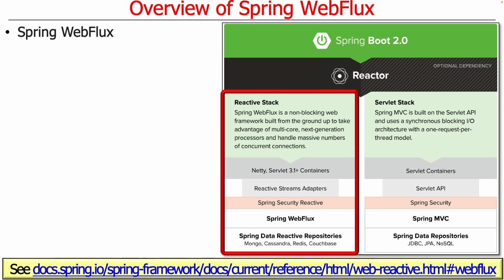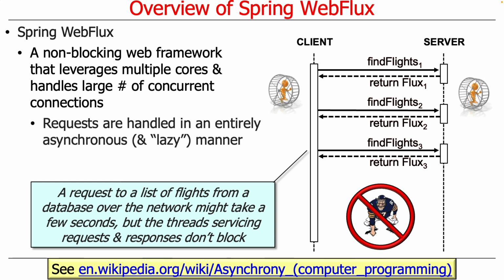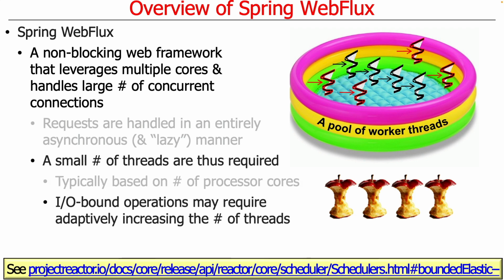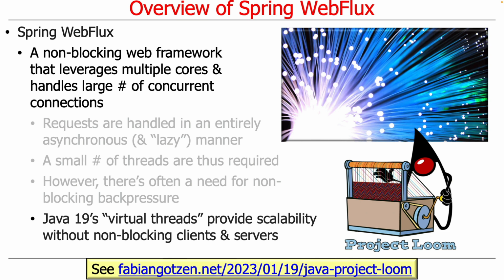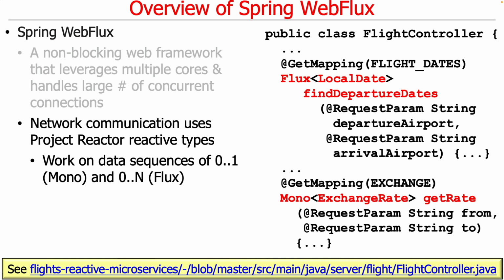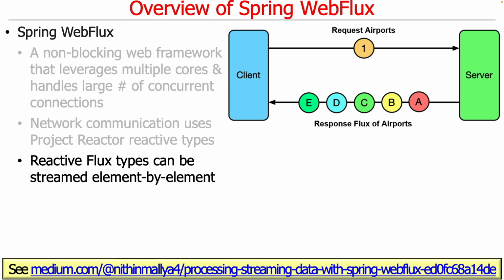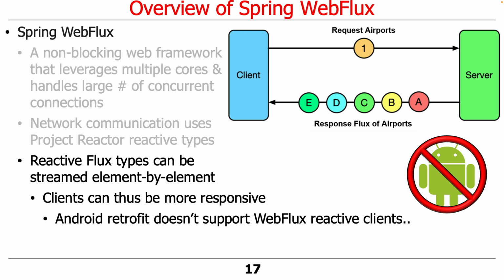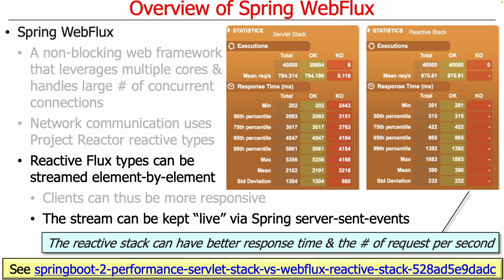Overview of Spring WebFlux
This video describes the structure & functionality of the Spring WebFlux framework supported by Spring Boot 2.0, focusing on its concurrency model and its communication model.